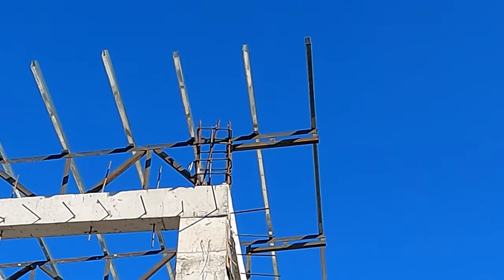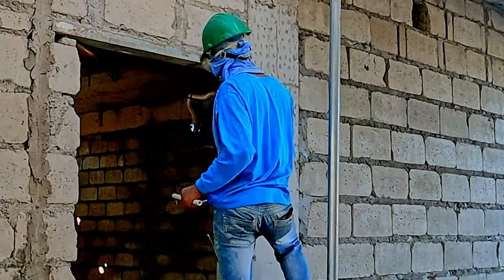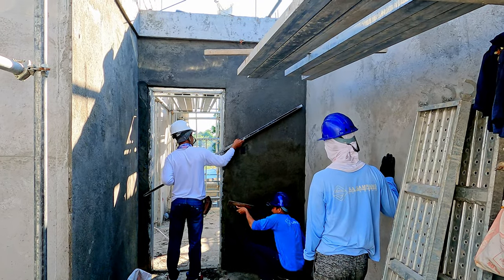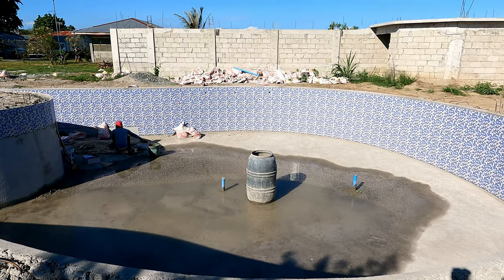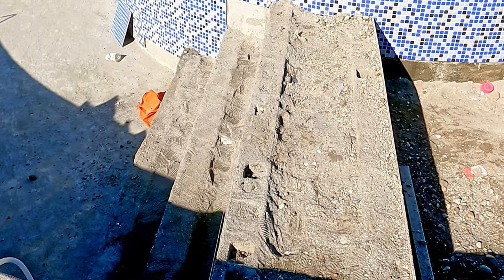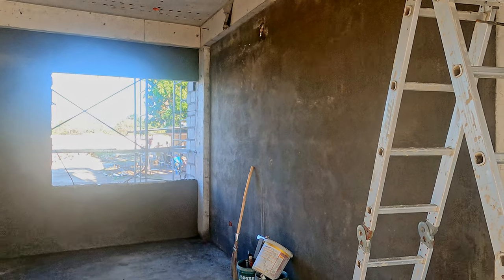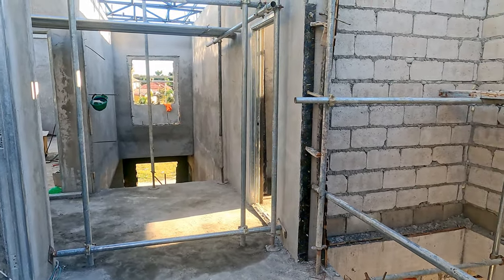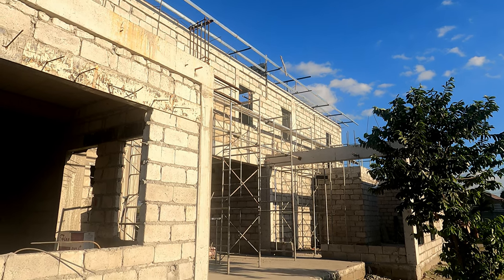Philippine House Building Day 134 - Final Roof Competition Entries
The final list of entries is published. Unless I missed you.

Tiling at the pool, and an unexpected mechanism to help water flow is started. Plus we asked for a small change.
The roof crew was cut in half - only one person today, so progress was inevitably a little slower.
A look at the use of concrete hollow blocks to help both support the roof, and help prevent typhoon damage.
Lots of plastering both upstairs and down. The inside plastering in the bedrooms is not far from being finished.